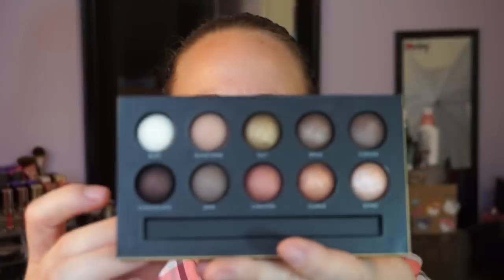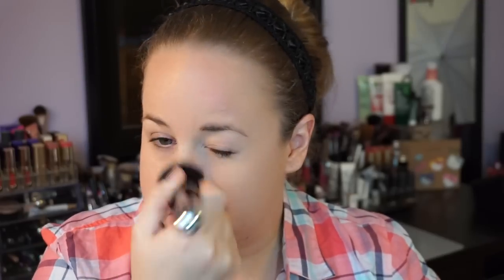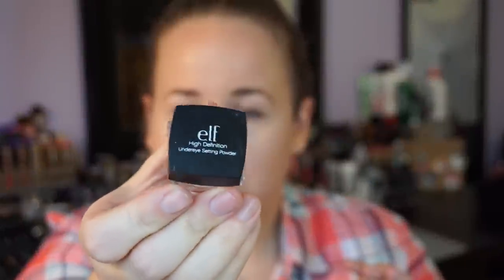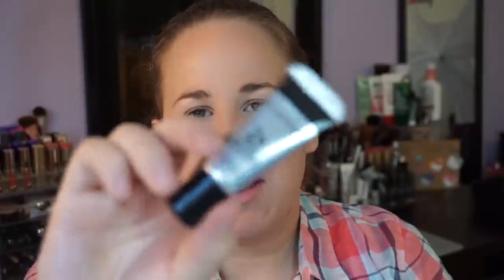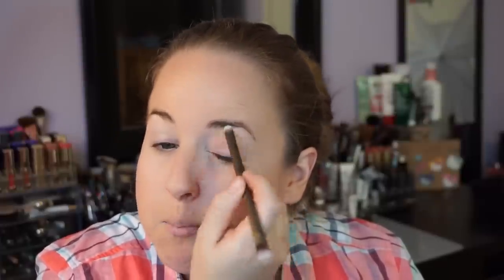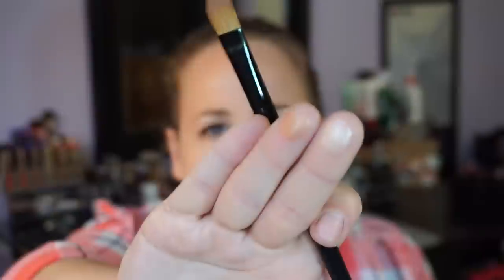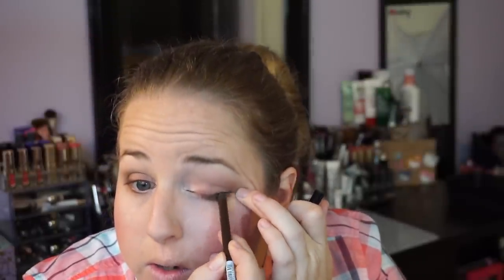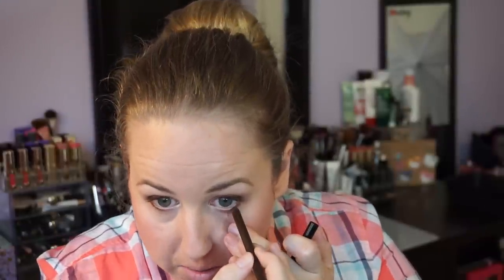Chitty-Chatty Get Ready w/Me ~Laura Geller's Book of Jewels Library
Let's Chitty Chat about everything that happen recently, what's been going on, and going forward. I'm trying several new and "new to me" products, but the star of the show is the Laura Geller Book of Jewels Baked Eyeshadow Library. I hope you all enjoy this video and the look I came up with. Right now this 5 palette set is on 5 easy payments on QVC!

Cost is $99 for 5 baked eyeshadow palettes

Used on my face:
Dior-Star foundation
Marc Jacobs Face Brush 1
It Cosmetics Bye Bye Concealer (the NEW one)
L`Oreal Brow Pencil
Bare Minerals Blemish Concealer Powder w/BH Cosmetics Brush
Smashbox Eyeshadow Primer
E.L.F. HD Under-Eye Setting Powder
Tarte Amazonian Clay Blush (color was LE)
NARS Finishing Powder
It Cosmetics Mascara
Nyx Slide on Glide on Eyeliner- Brown
It Cosmetics Lip Liner Stain- Pretty in Pink
Butter London Tinted Balm in Axis Kiss